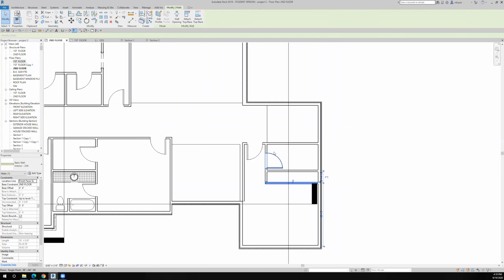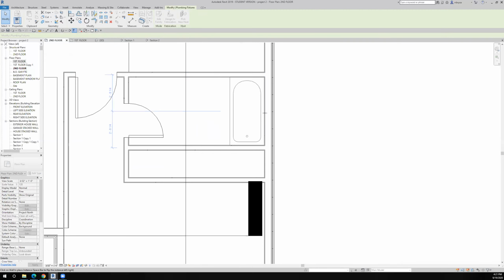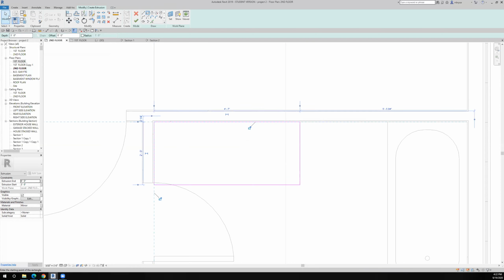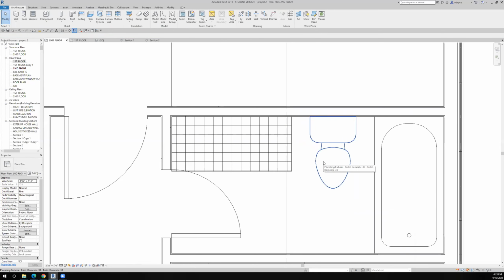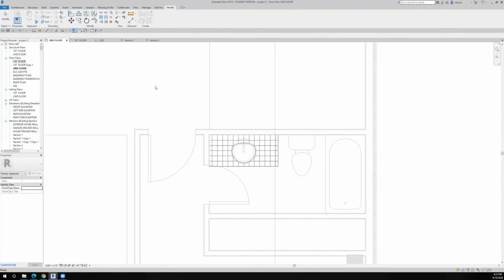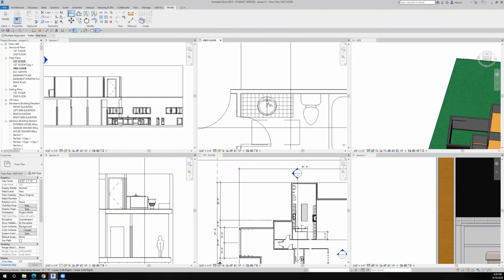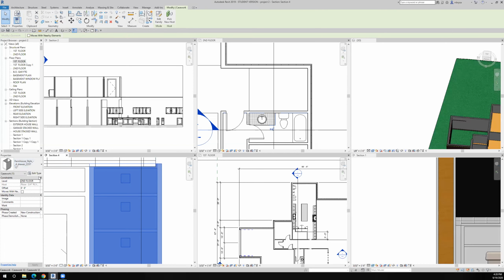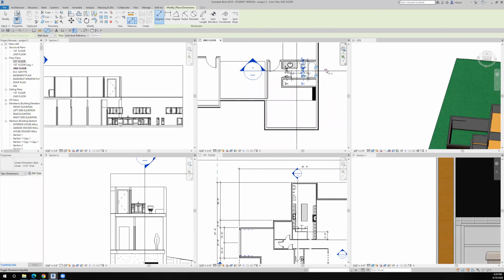adding the third bathroom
tips and tricks to add a bathroom.